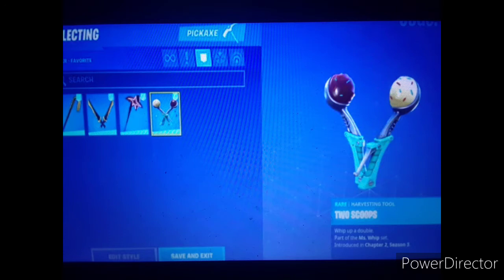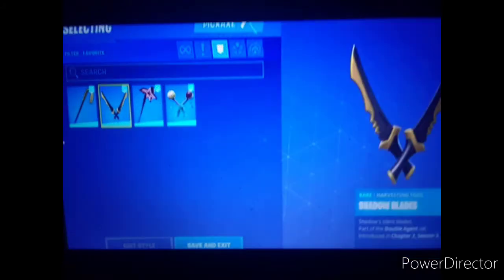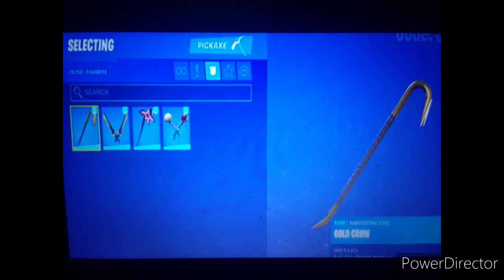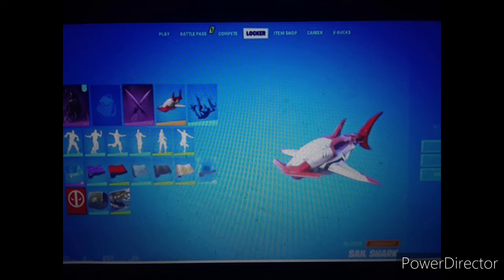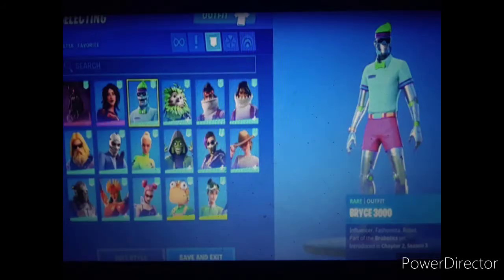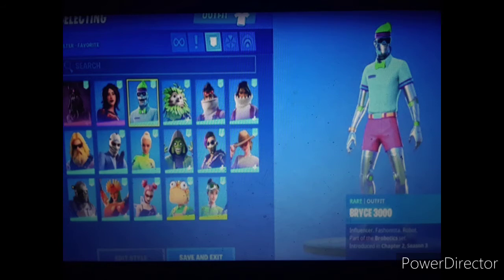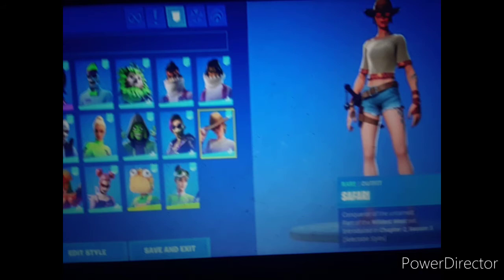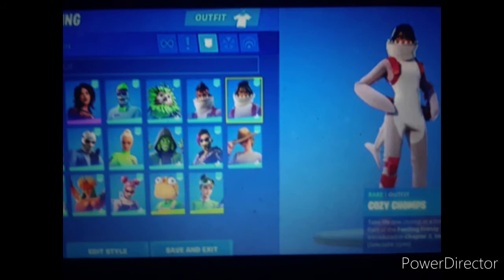NEW CHARLIE DAMELIO RENEGADE DANCE LEAKED SKINS BACK BLINGS AND EMOTES!(leaked fortnite items)